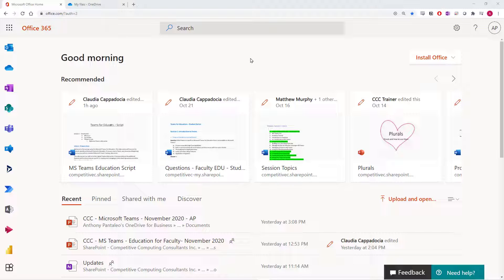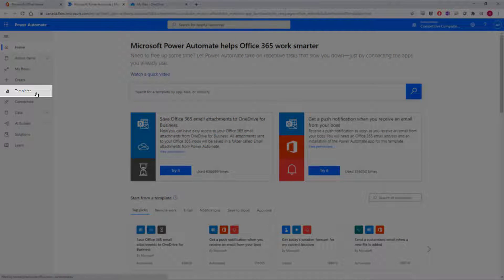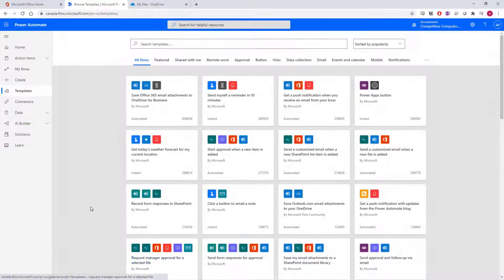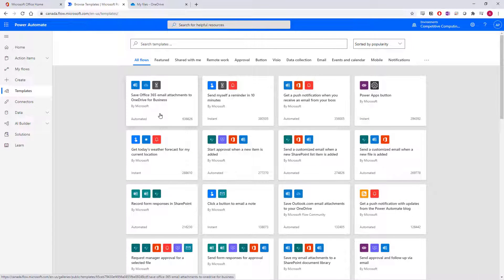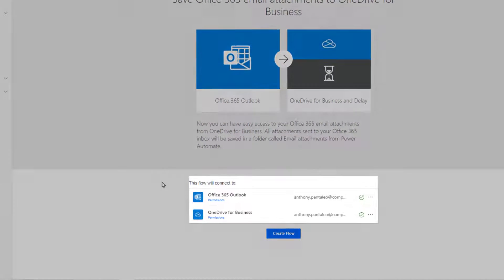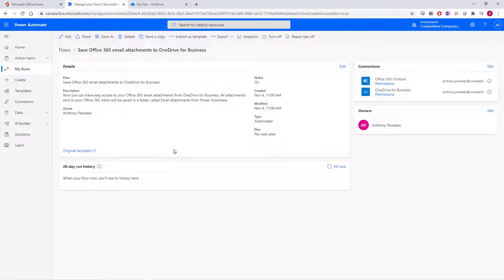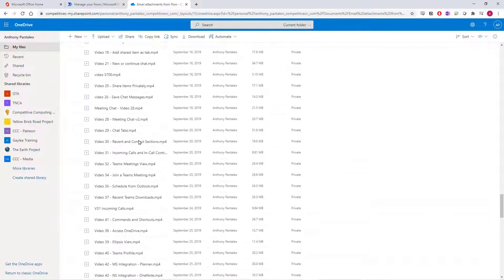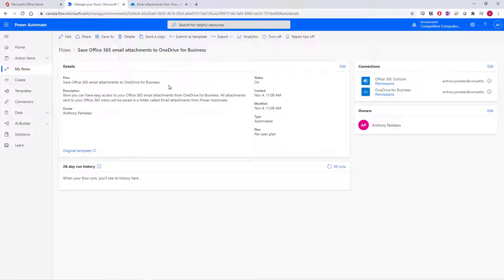Flow Templates - How to Automatically Save all Outlook Attachments - Power Automate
Learn to use Flow Templates in Power Automate. This video will show you how you can set up your own Flow to automatically save all of your outlook email attachments, and how to use templates in Power Automate.

Learning Portal (70 Courses for a low monthly fee!)